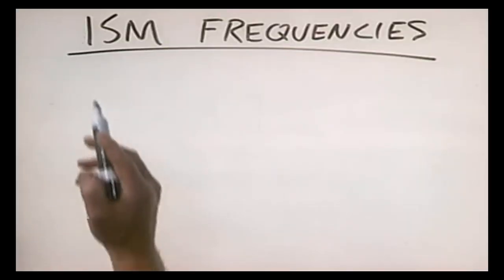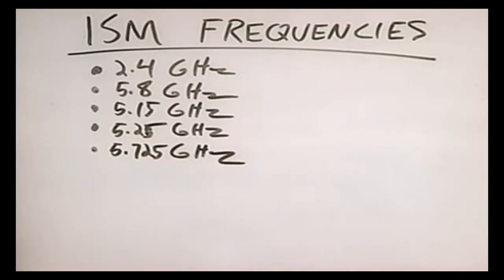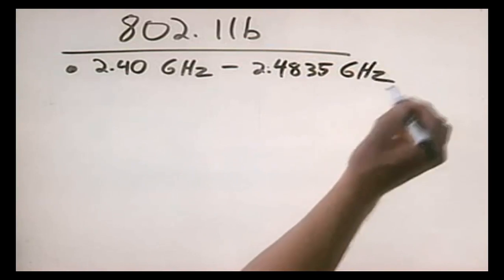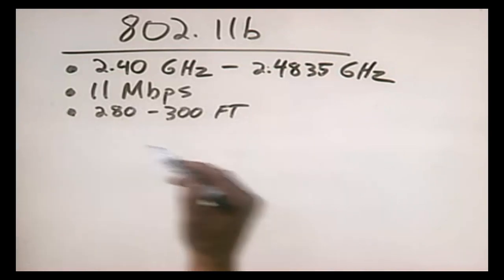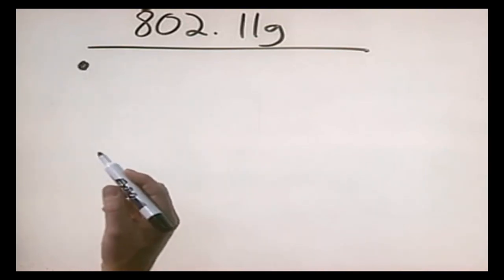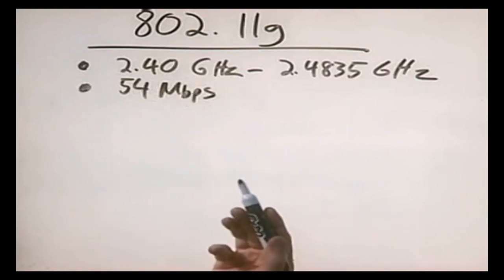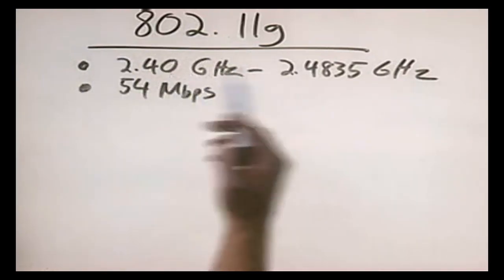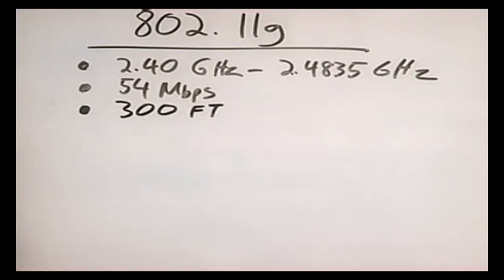CHAPTER 10 WIRELESS NETWORK TECHNOLOGY Networking Basic